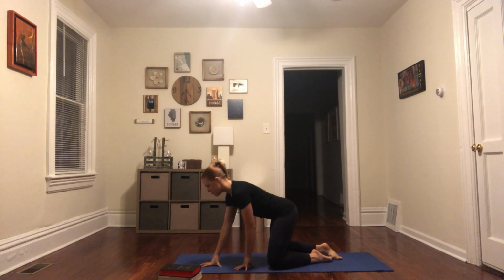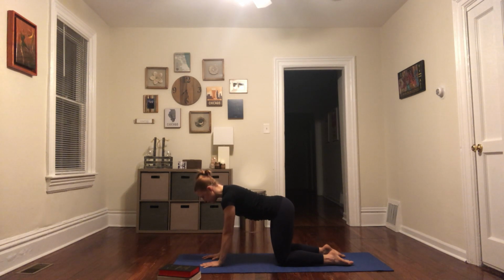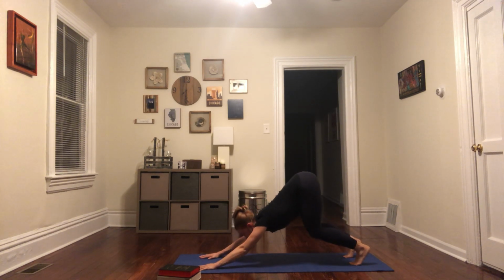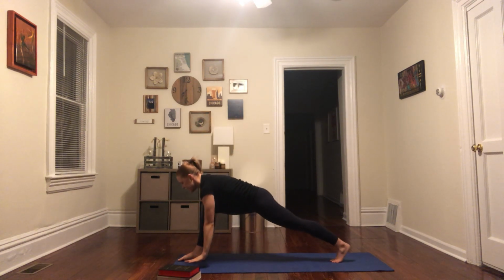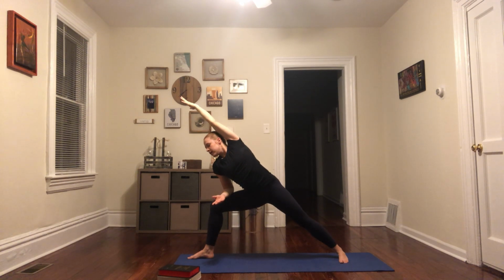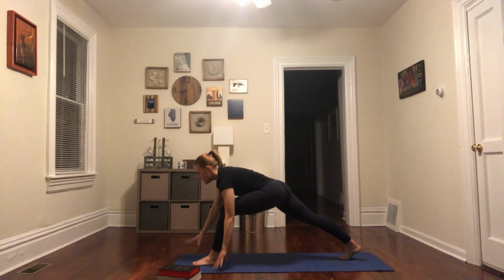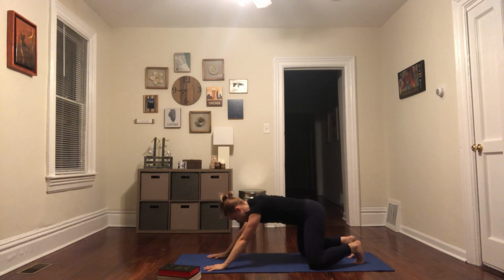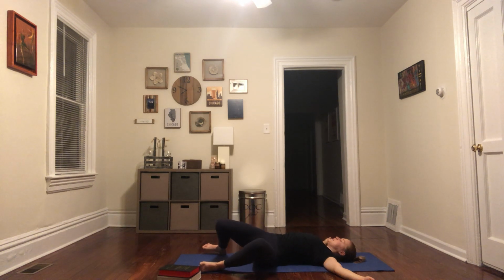Beginners Yoga Flow